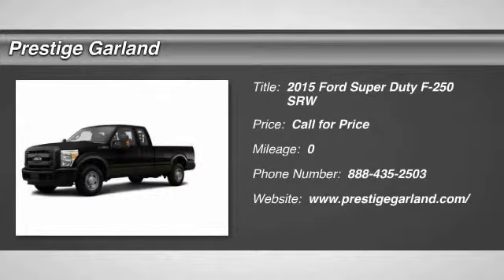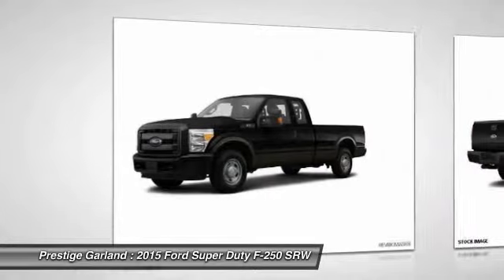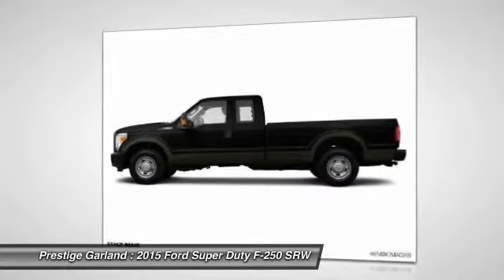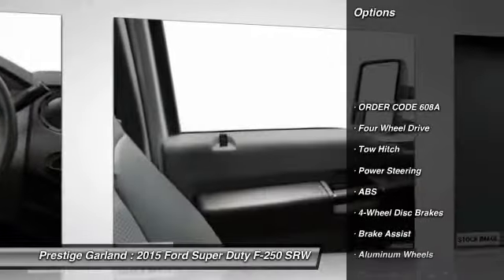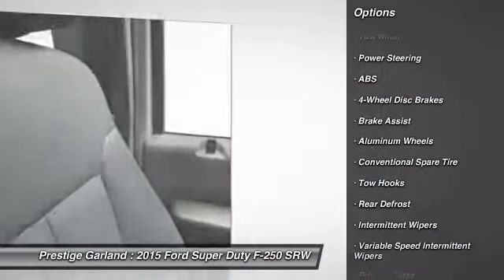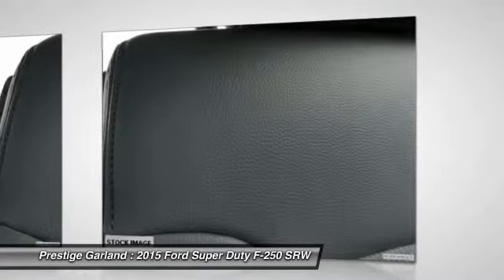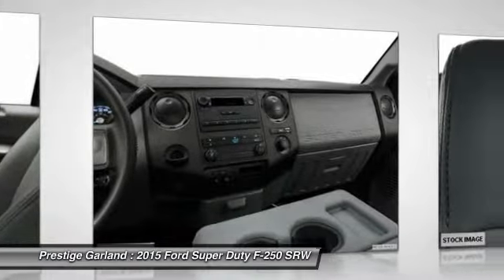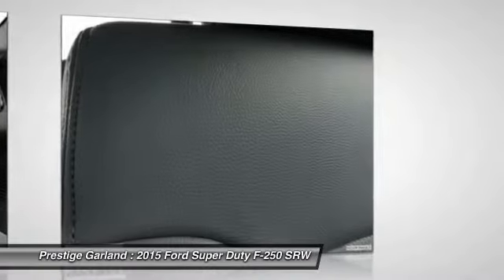2015 Ford Super Duty F-250 SRW Garland TX F0019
2015 Ford Super Duty F-250 SRW

Prestige Garland
3601 S. Shiloh Road